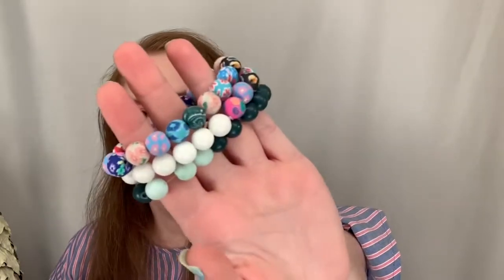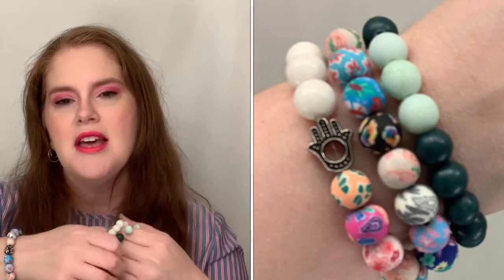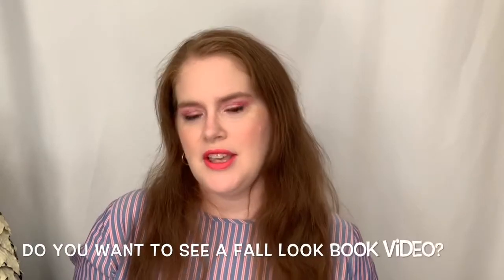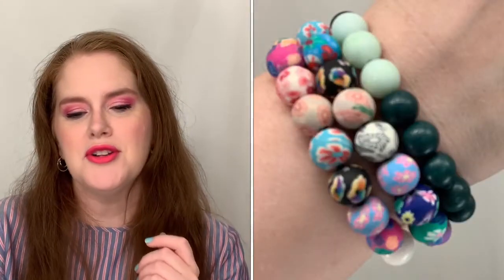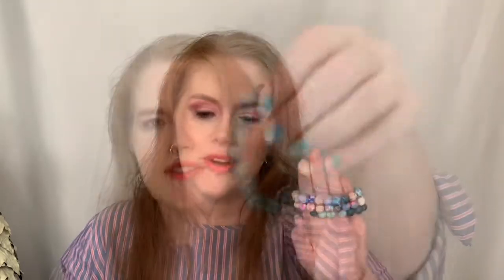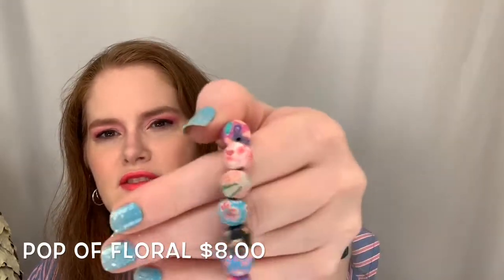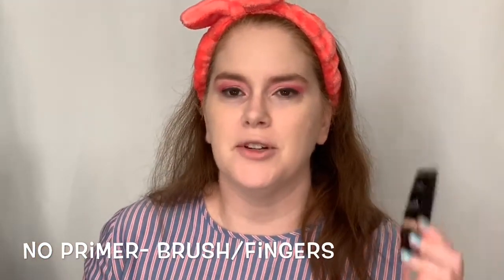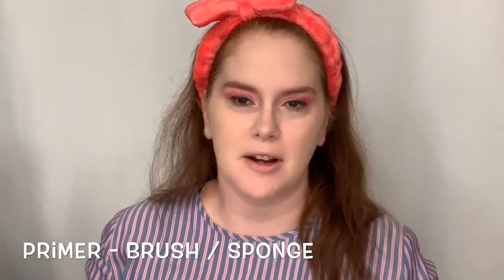LAURA GELLER Cover Lock Foundation + New Bracelets from SunflowerPop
Welcome back everyone! Today is the first day of 5 days of Foundation! I am using the Laura Geller Cover Lock.  Make sure to smash that like button as well! Stick around for more content.

Products worn:
Colourpop No Filter Concealer in Fair $6.50
PUR Barbie Endless Possibilities Palette $34.00
Ulta Beauty Automatic Eye Liner $8.00
Ulta Beauty Limitless Lashes Mascara Lengthening + Volumizing in Black $10.50
Laura Geller Cover Lock Cream Foundation in Porcelain $38.00
Clinique Concealer in light $20.50
Makeup Revolution Loose Baking Powder in Banana $8.00
Makeup Revolution Cream Blush Palette $10.00
Ofra Highlighter in Rodeo Drive $29.00
Elf Lip Liner & Blending Brush $3.00
PUR Barbie Lipstick in Legendary $18.00

Save $10.00 the by using this code: GOTTAHAVEIT